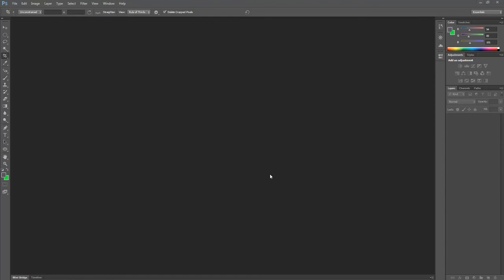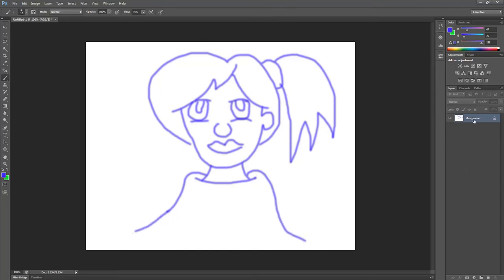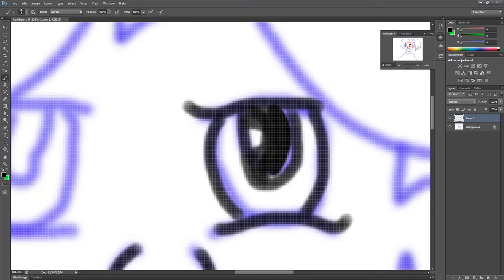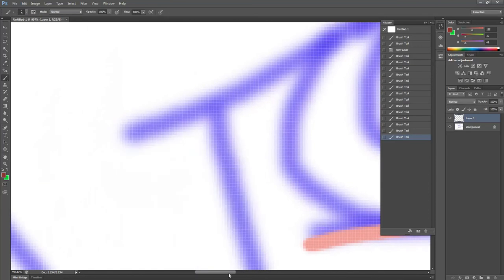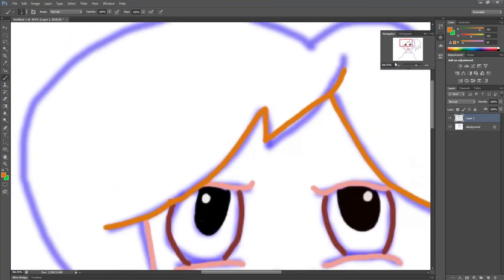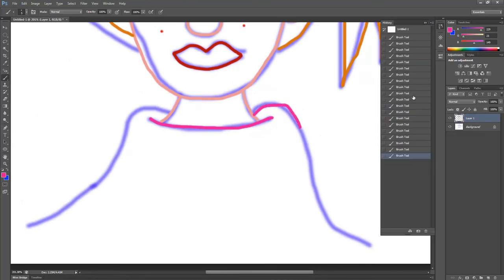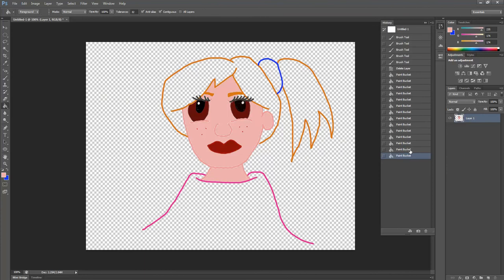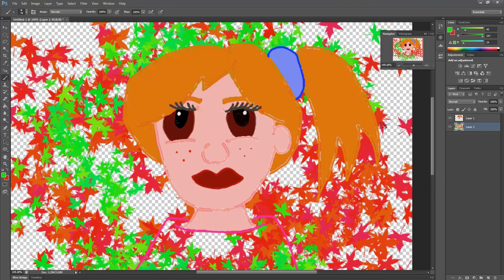Simple Painting in Photoshop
Activities in Lesson